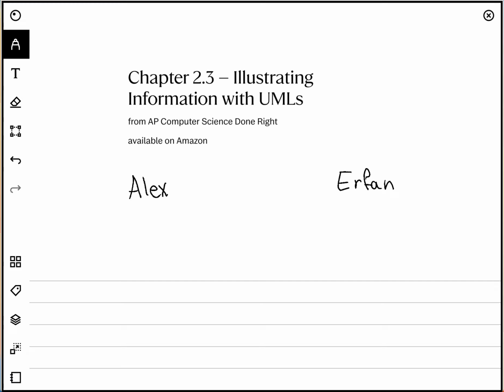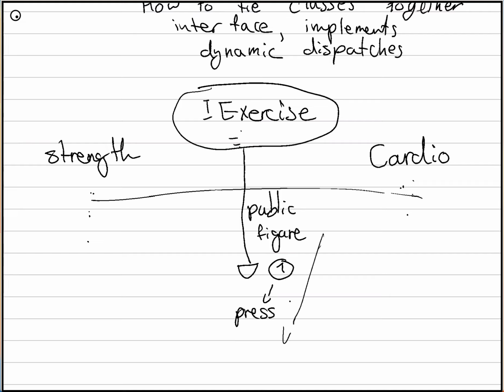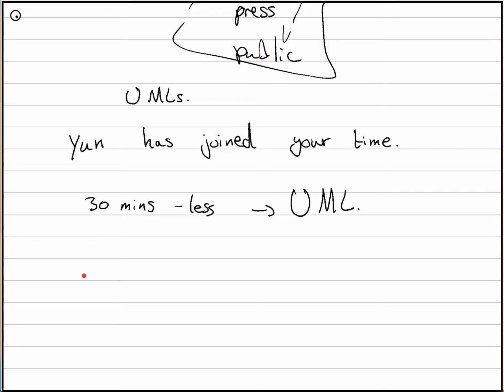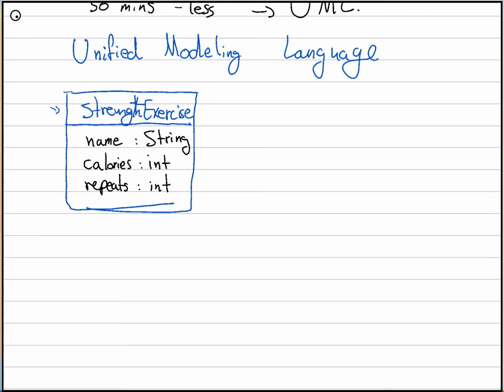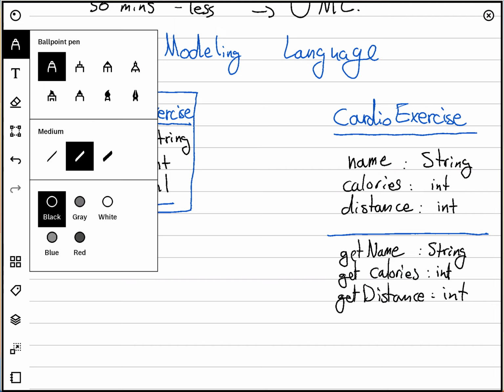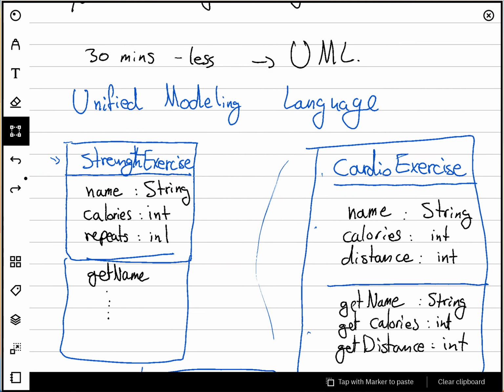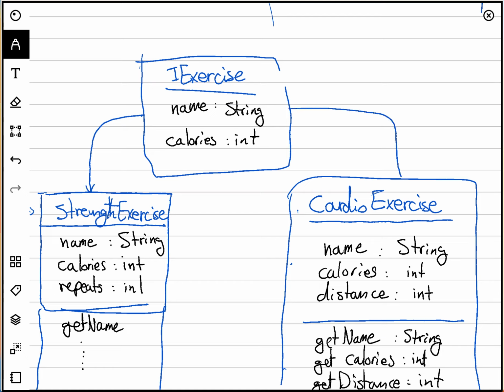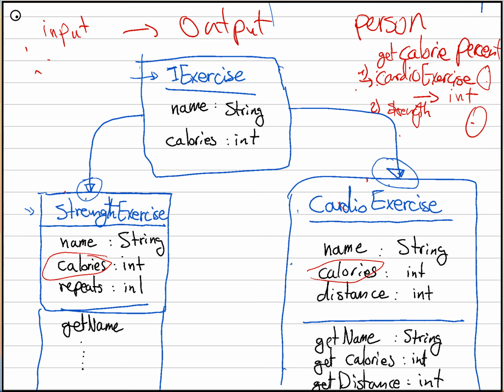Drawing UMLs - Chapter 2 part 3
How do you easily explain your code to a new team member? How to easily demonstrate your design without sharing code? Learn about UML diagrams!